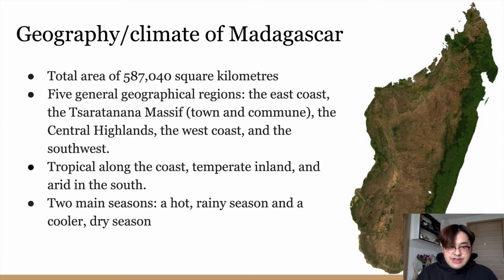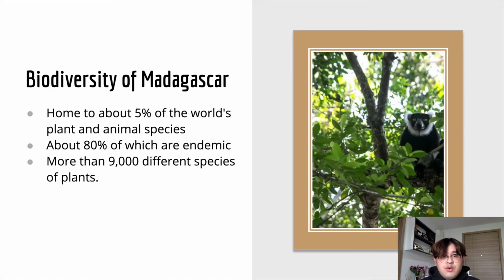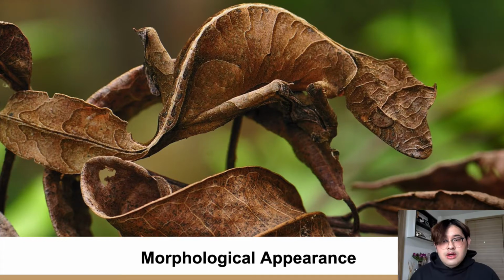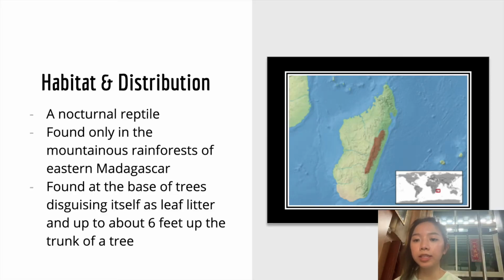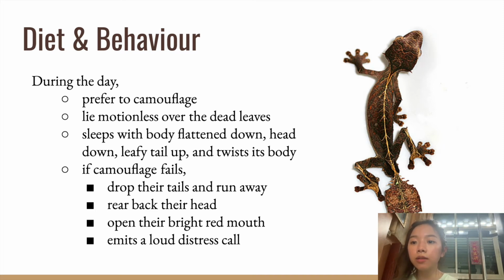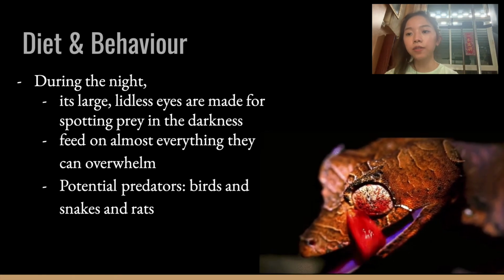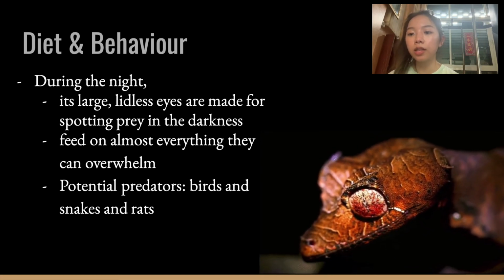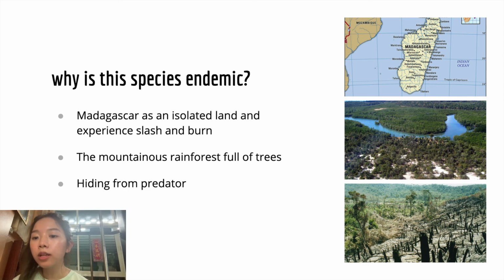Endemism in Madagascar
Characteristics associated/correlated with one endemic species - Biology Major undergraduate students' assignment.